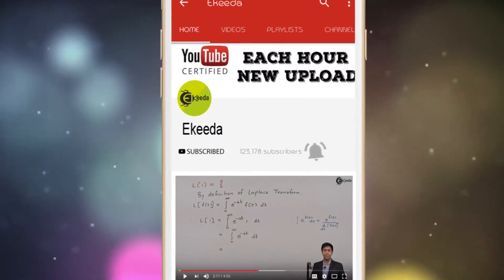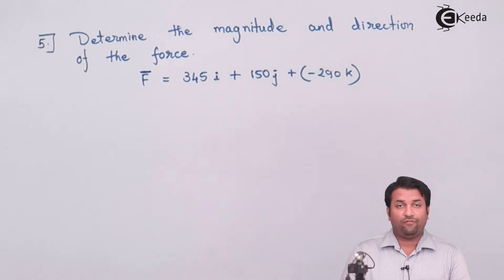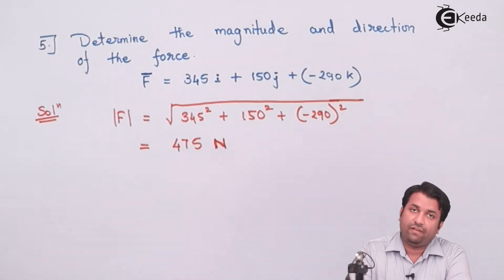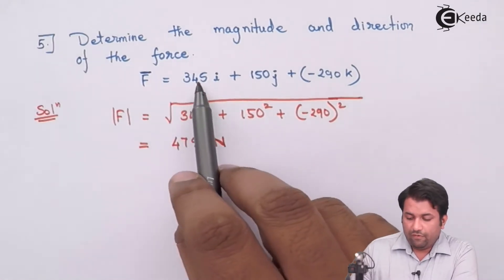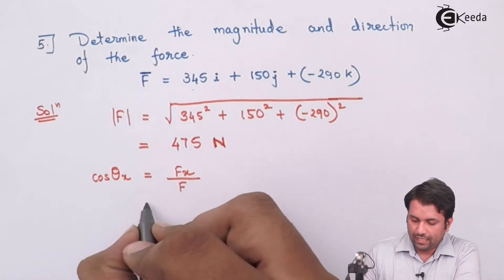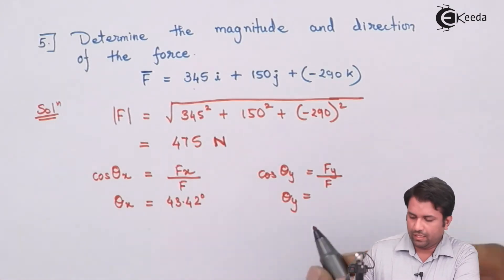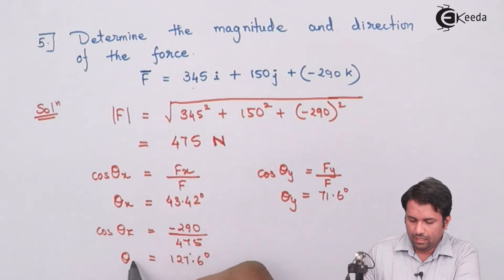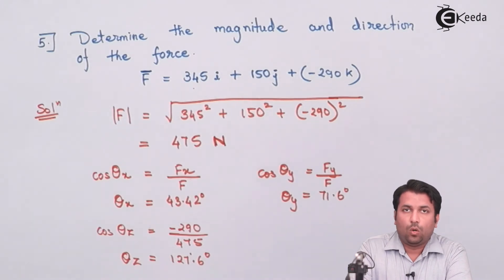Forces in Space Example 5 - Forces in Space - Engineering Mechanics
Welcome to our latest video where we embark on a journey through the intricacies of forces in space with Example 5. Forces in space entail the complex interactions of forces acting on objects in three-dimensional environments, presenting unique challenges in engineering and physics. In this video, we'll delve into Example 5, a specific scenario featuring forces in space, and demonstrate effective methods to analyze and resolve them.

We'll kick off by providing an overview of forces in space and their significance across various engineering applications. Then, we'll introduce Example 5, spotlighting its distinctive spatial arrangement and force components. Throughout the video, we'll navigate through the process of dissecting forces in space using vector analysis and equilibrium principles.

Utilizing clear diagrams and real-life examples, we'll illustrate how to decompose forces into their vector components, establish equilibrium equations, and solve for unknown forces and moments. Additionally, we'll address common hurdles encountered when dealing with forces in space and provide practical strategies for overcoming them.

Whether you're a student delving into vector mechanics or a seasoned engineer seeking to hone your analytical prowess, this video offers invaluable insights into forces in space. Join us as we unravel Example 5 and embark on an illuminating exploration of forces in space!